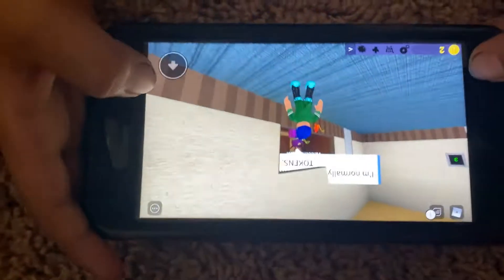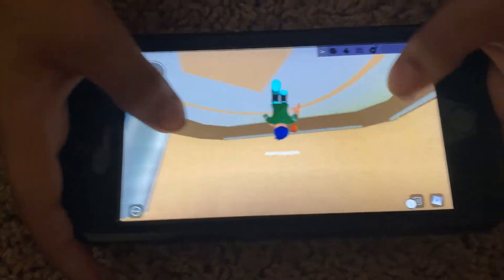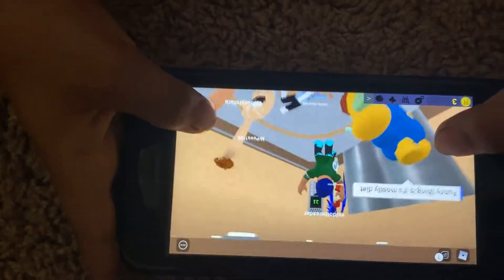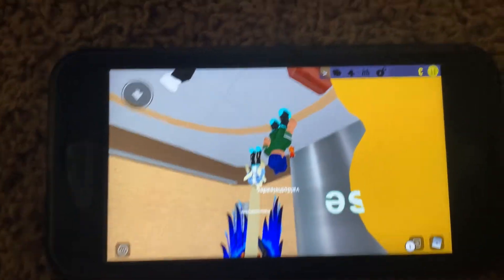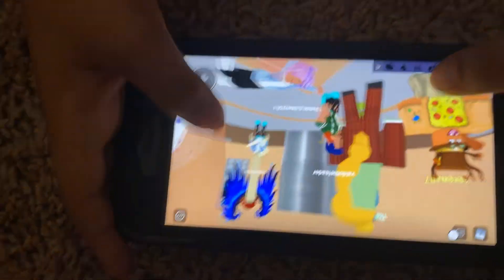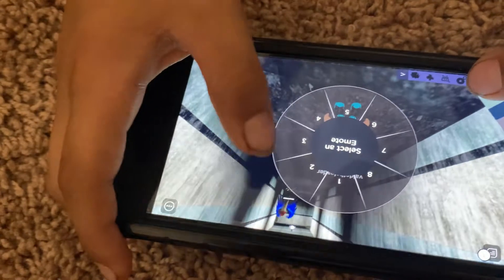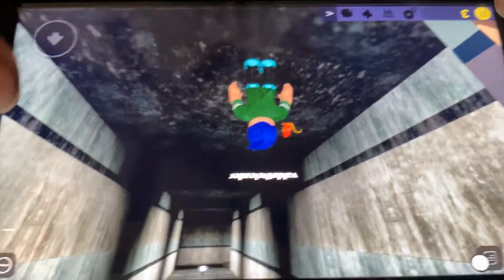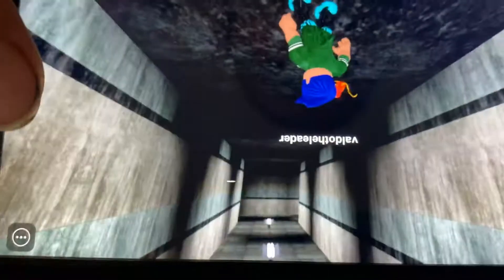Playing the normal elevator on roblox